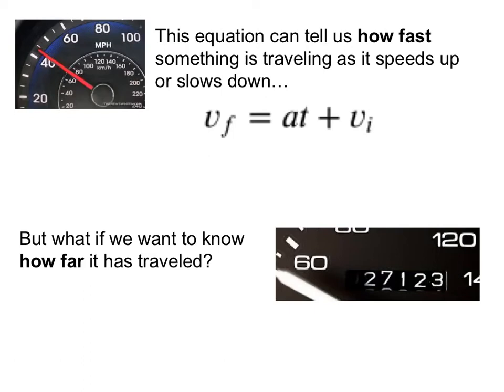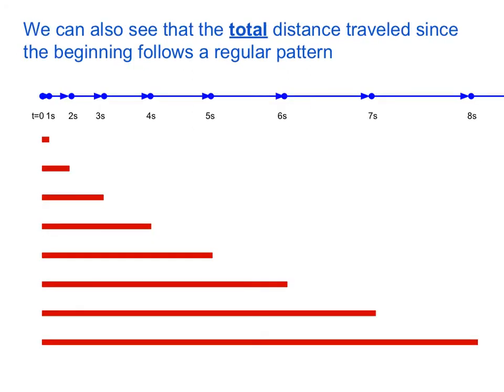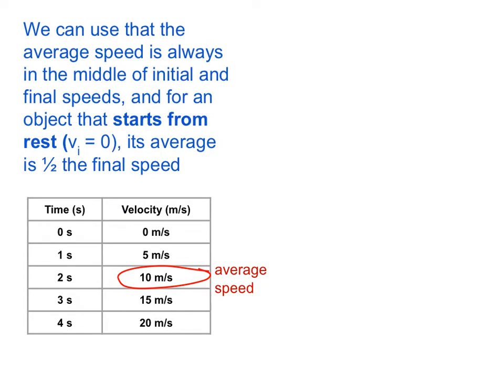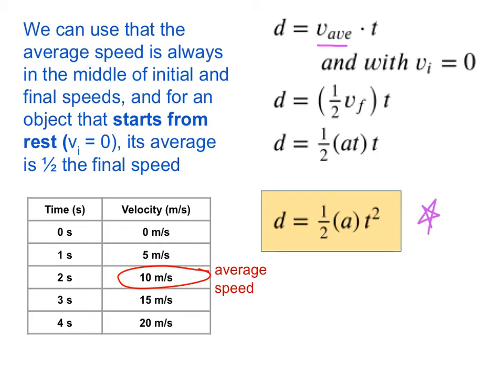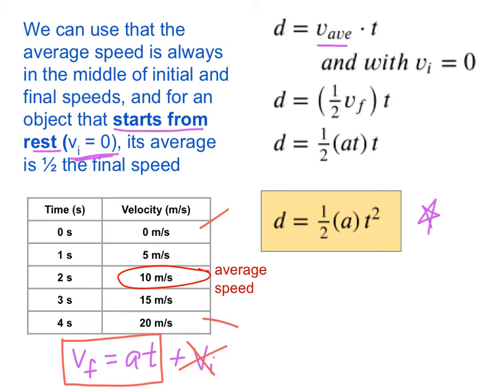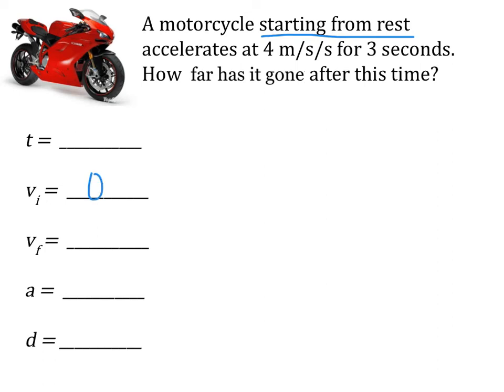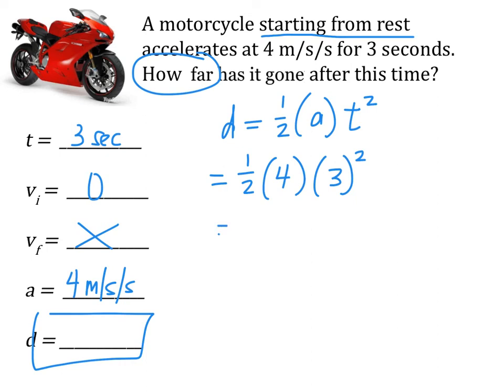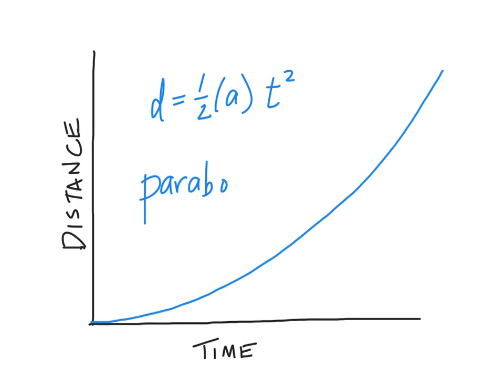Video 9 - Distance Calculations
Learn where the distance formula comes from for an object that accelerates from rest.